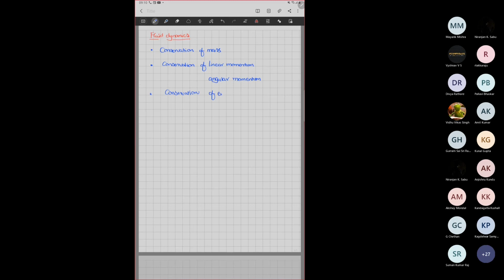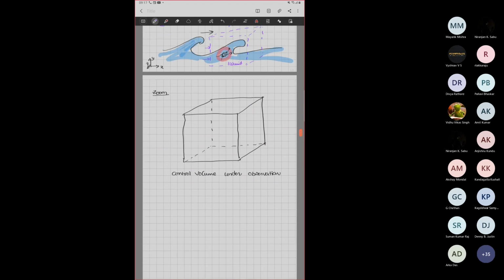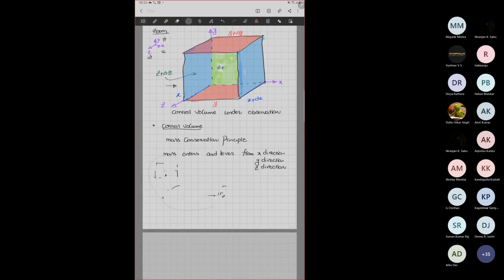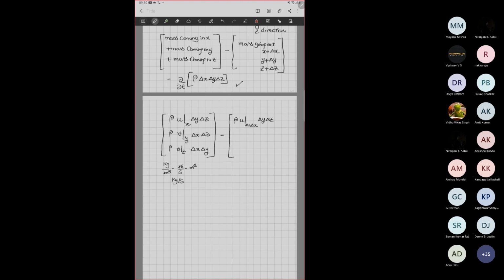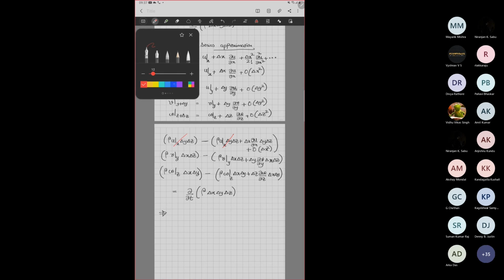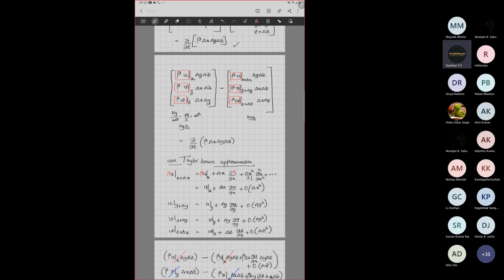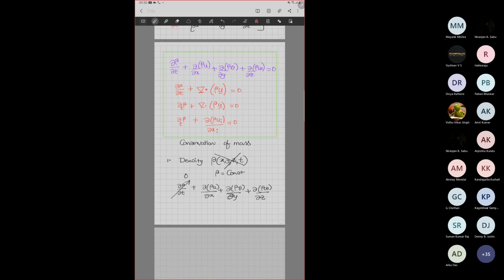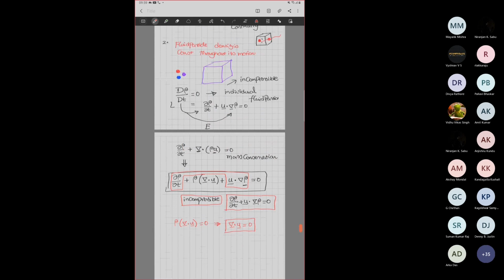FM L16 MassConser